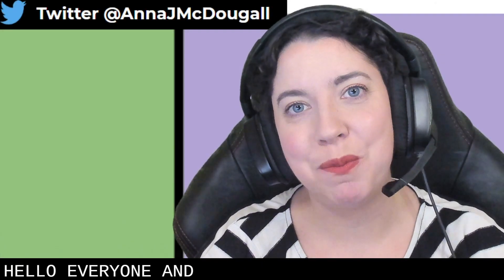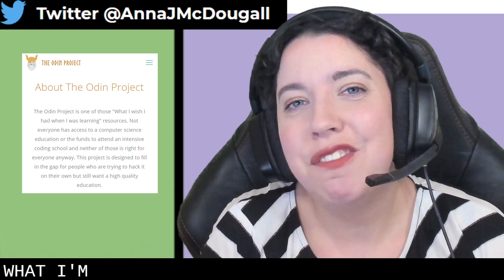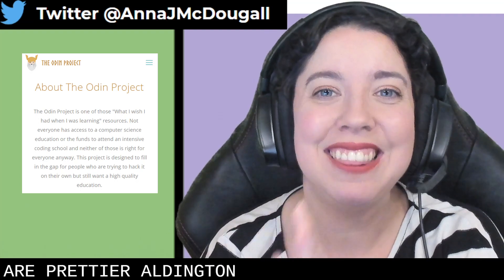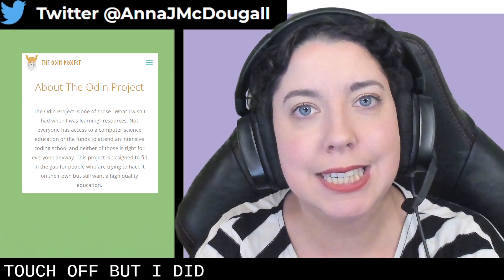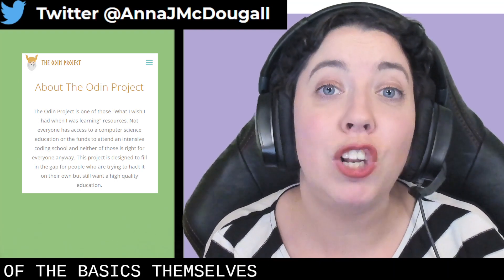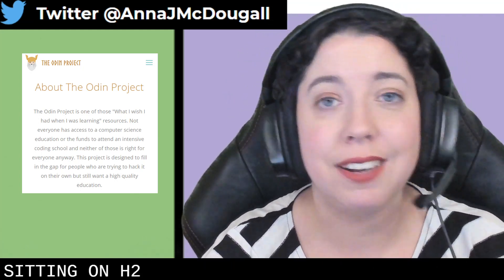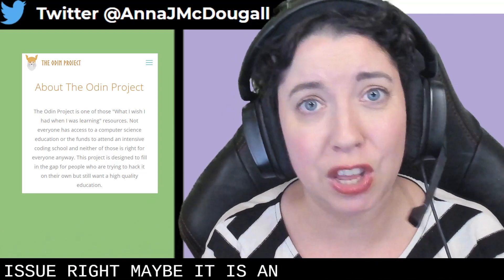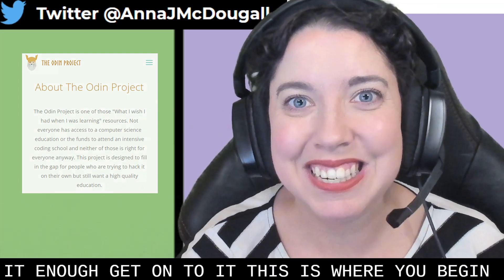The #1 FREE Platform for Learning Web Development At Home in 2021!